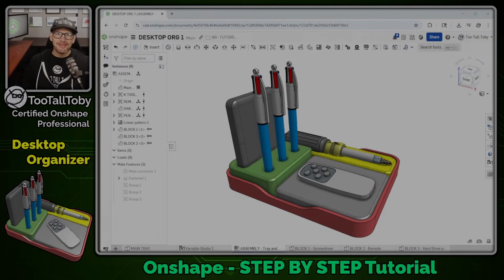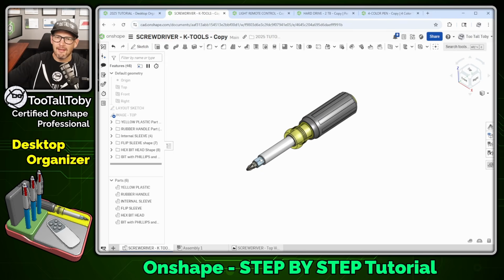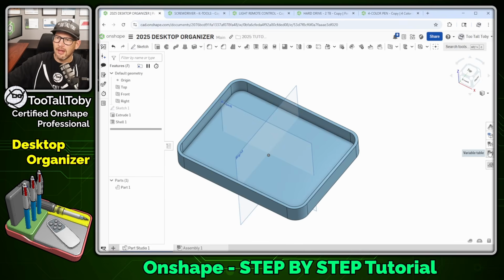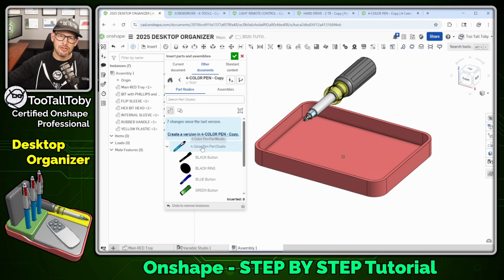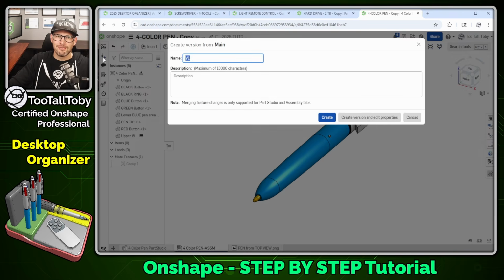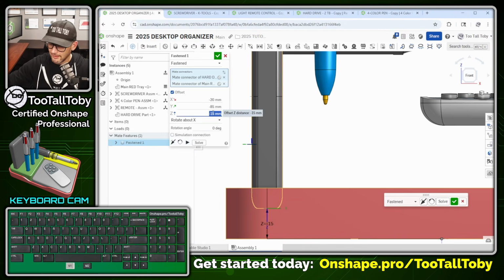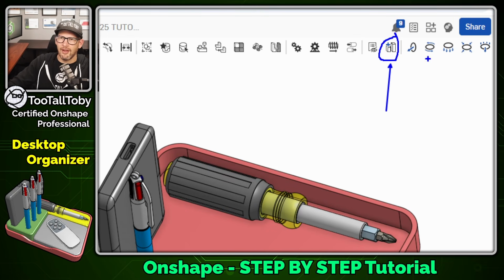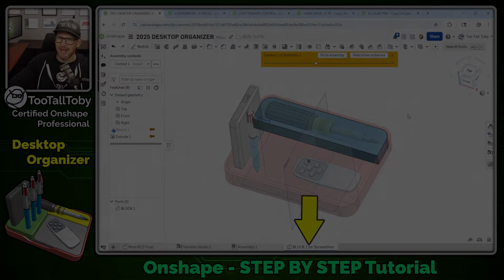Onshape Tutorial: Design a 3D Printed Desktop Organizer (Step-by-Step) - Part 1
Learn how to design and 3D print your own desktop organizer in this in-depth, step-by-step Onshape tutorial. This is the first part of a two-series video.

In this 80-minute training session, Certified Onshape Professional TooTallToby shows you how to use Onshape assembly tools with in-context references to help you design multiple parts that interface and update together.

You’ll learn:
- How to design a desktop organizer that holds a screwdriver, portable hard drive, small remote control, and 4-color pen
- How to use Onshape assembly mode to drive designs between multiple parts
- Best practices for in-context references
- Techniques you can apply to any Onshape assembly

By the end of this tutorial, you’ll have the skills to create a 3D printable organizer — and the inspiration to design your own versions.

=== REFERENCED DOCUMENTS USED IN TUTORIAL ===

PART 1:
0:00 Intro
1:19 LESSON 01 – Folders and Shared Parts
7:45 LESSON 02 – First Part and Variable Studio
14:06 LESSON 03 – Linked Documents and Sub-Assemblies
24:27 LESSON 04 – Moving and Locating Components
30:02 LESSON 05 – Variable Studio (part 2)
32:44 LESSON 06 – Create a new Part Studio in context